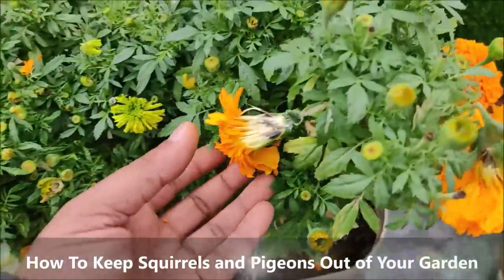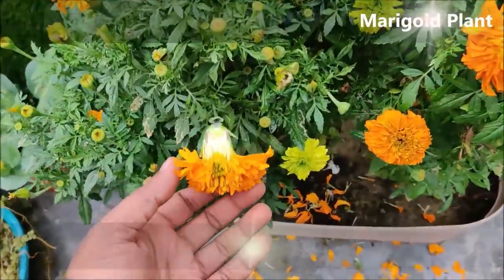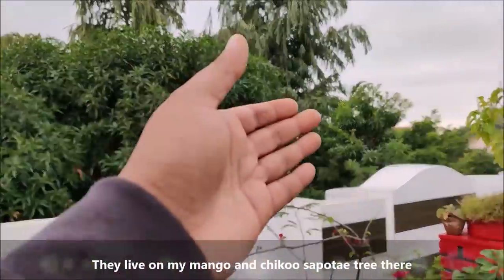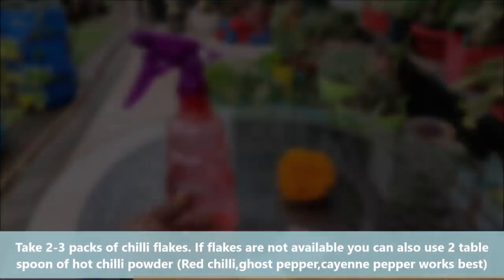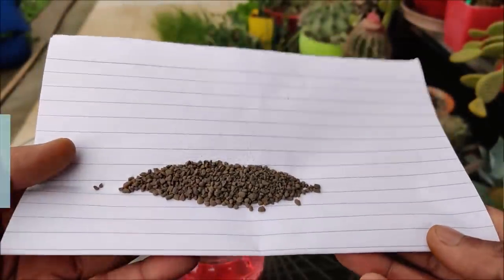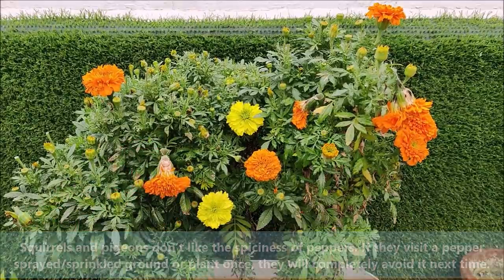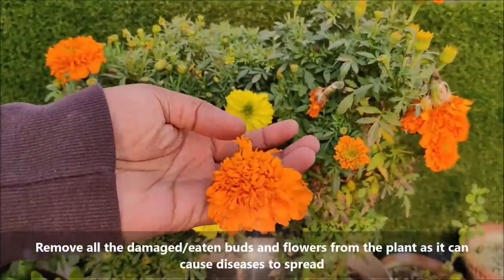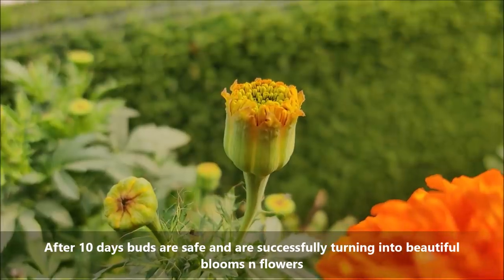Homemade Pesticides For Plants|ORGANIC PESTICIDE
HOW TO SAVE YOUR PLANTS FROM SQUIRRELS,PIGEONS AND RATS
By following these tips regularly, you can easily keep pests away from your precious plants.

CAMERA USED
BEST CAMERA FOR VLOGGING: CANON POWERSHOT G7 X Mark III Digital Camera
DIGITEK TRIPOD
LAPTOP USED: ACER NITRO 5 i7
COCOPEAT: 10 KG BRICK